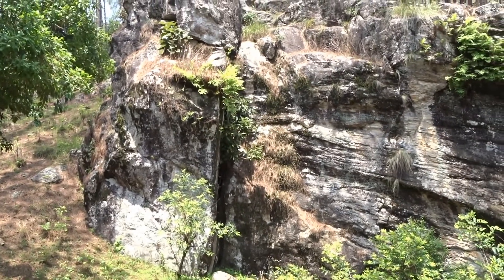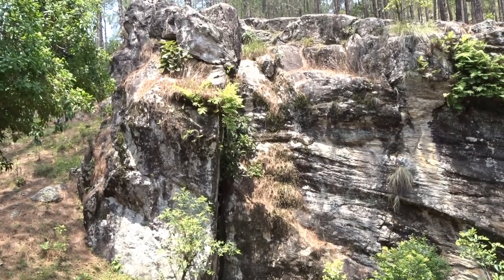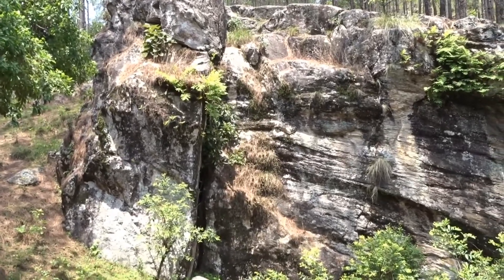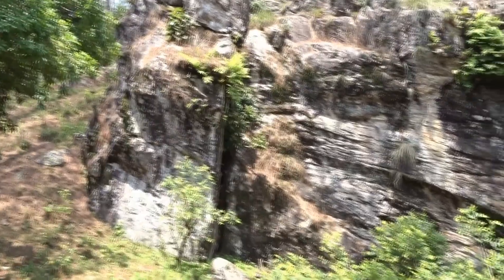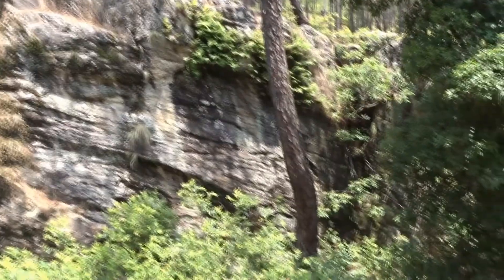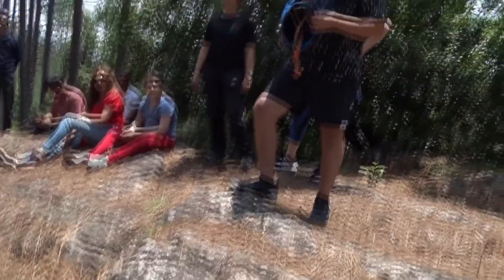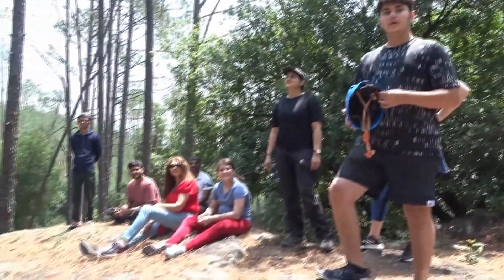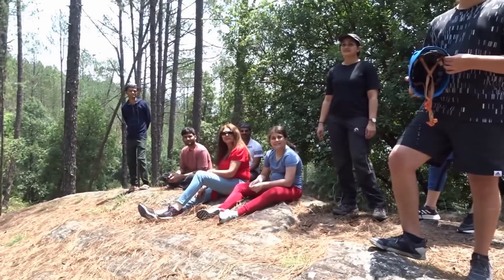Bouldering in Uttarakhand| Climbing in Uttarakhand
Hello Friends. In this video we explored bouldering and climbing areas in the hills of Chaukori.